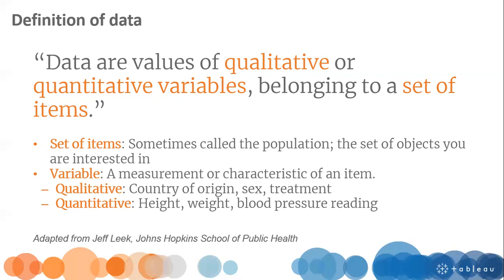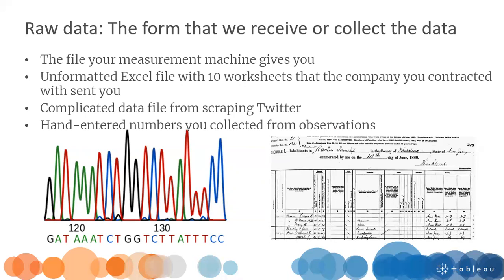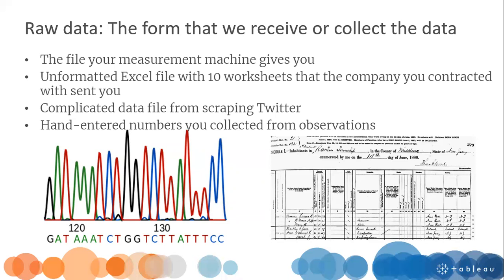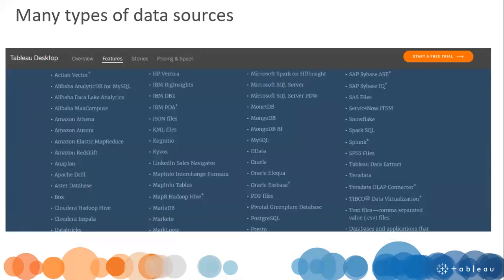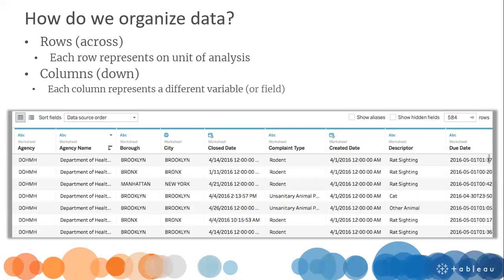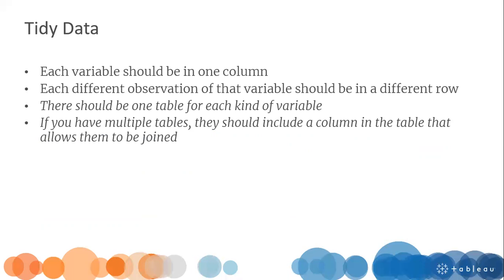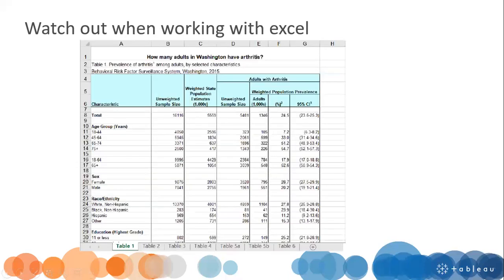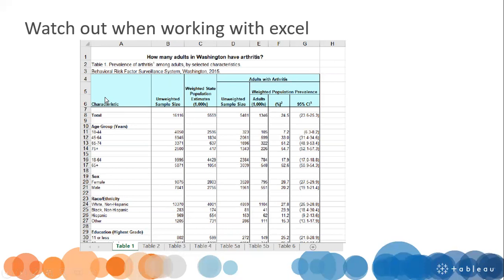Data Fundamentals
Learn the fundamentals of data to know how to define data, collect data, the ideal characteristics of data, how to organize data, and how to clean or tidy up your data.